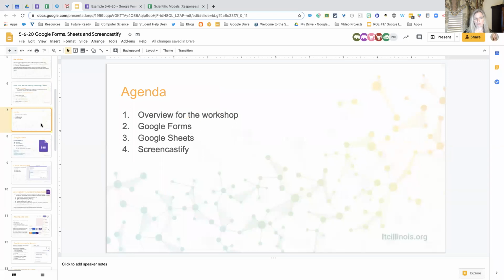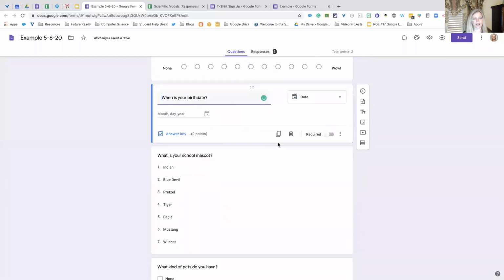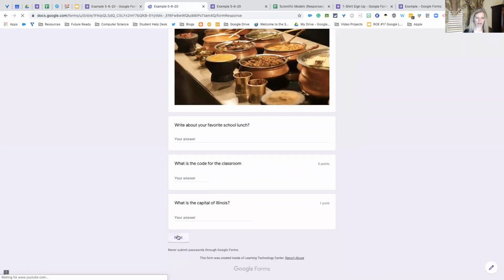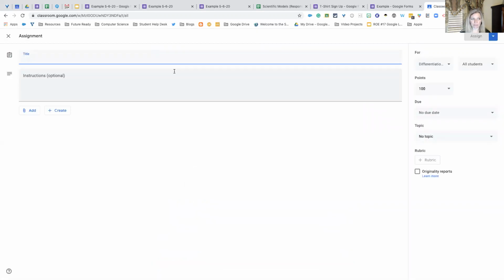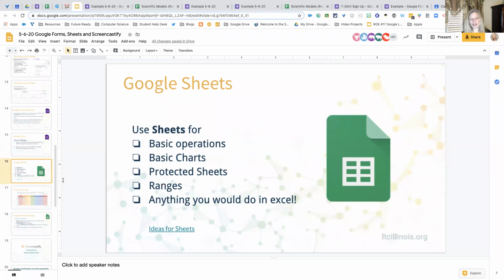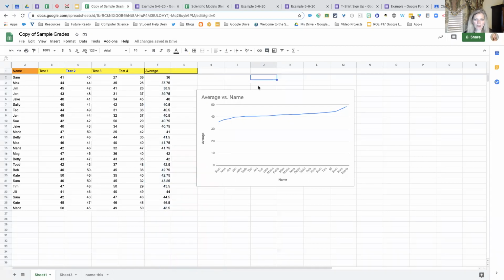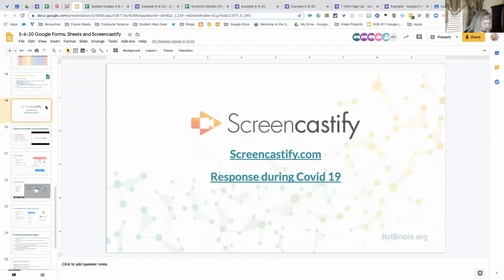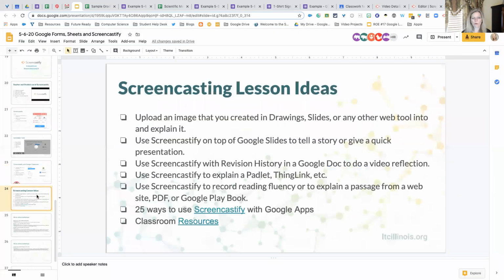Google Forms, Sheets and Screencastify